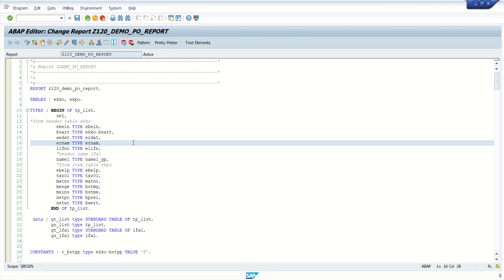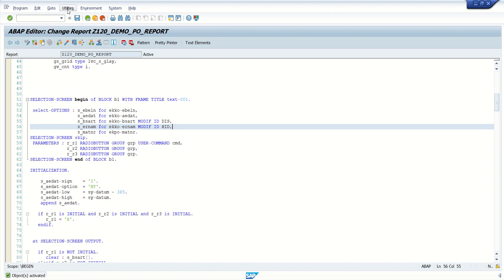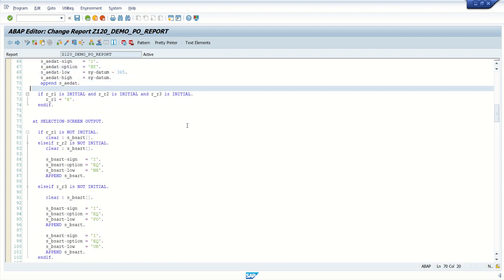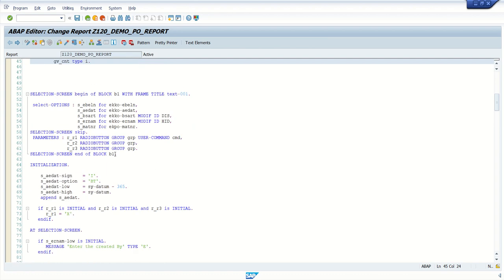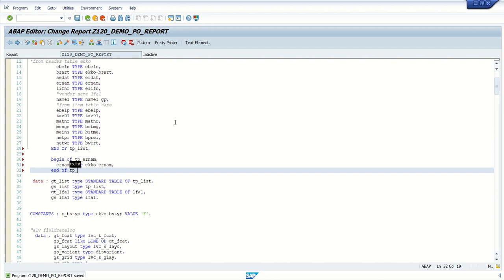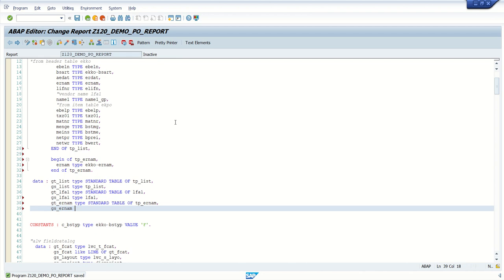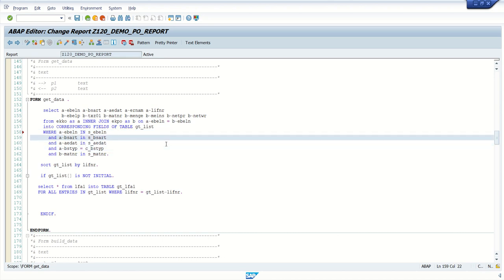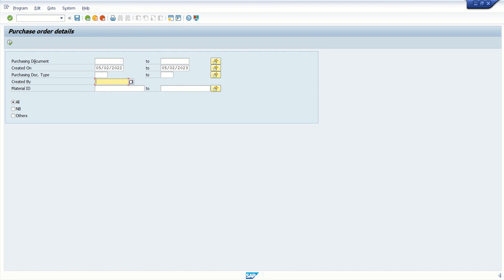3.2 Events in SAP ABAP ALV Report Next Part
3.2 Events in SAP ABAP ALV Report Next Part